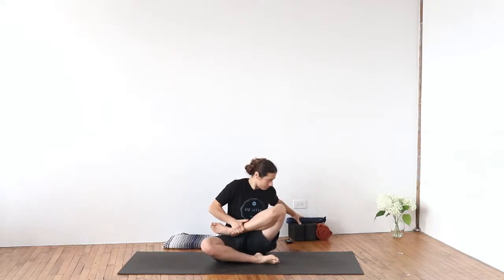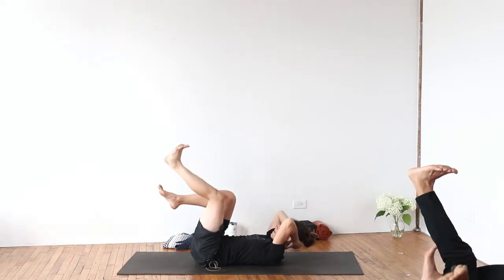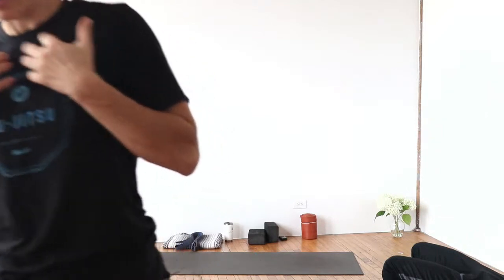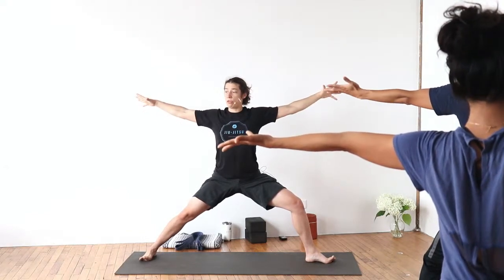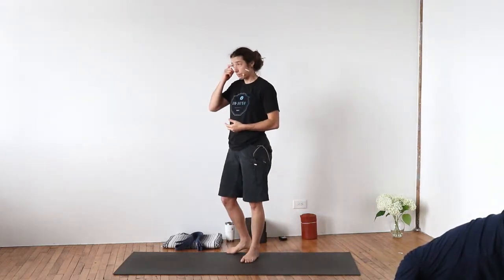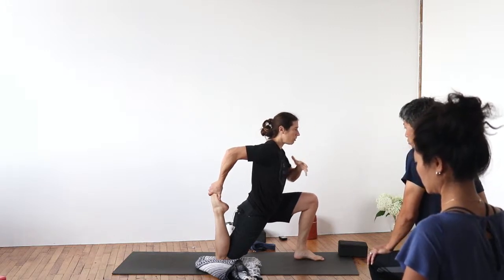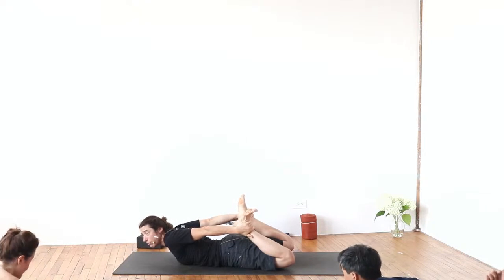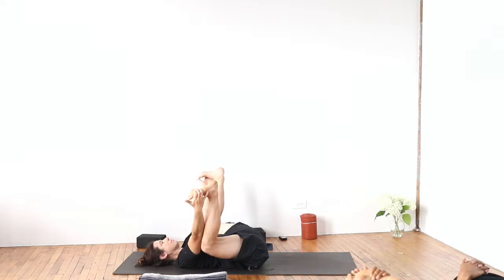Bow // FORREST YOGA CHICAGO [90 min.]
800-930am CDT
props:  strap, roll, cushion, block, access to wall